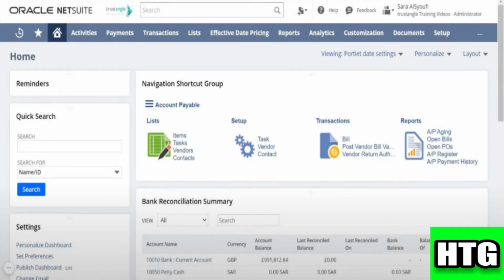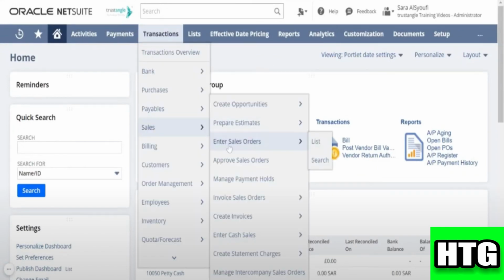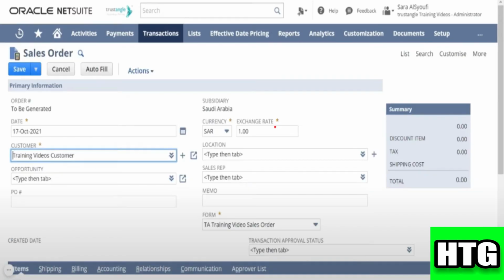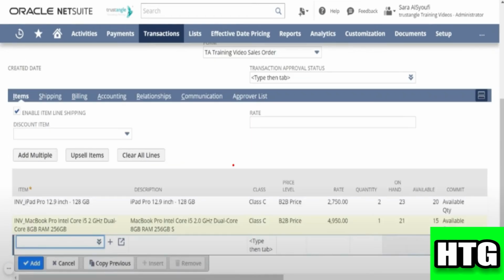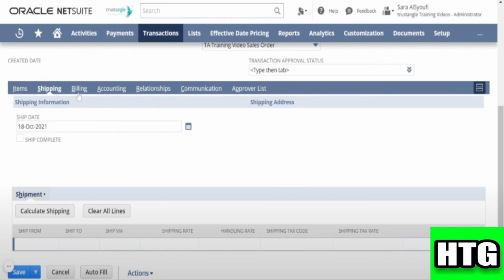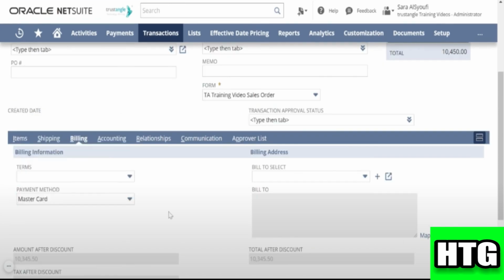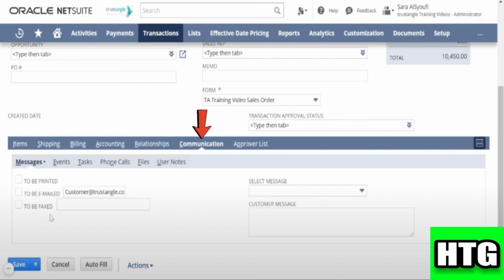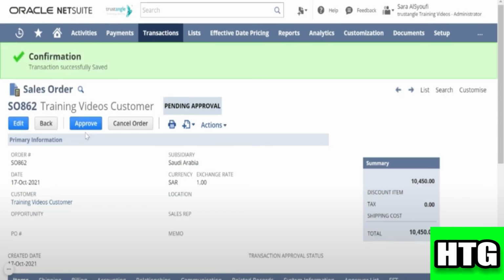HOW TO CREATE SALES ORDER IN NETSUITE 2025! (FULL GUIDE)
Looking to master the process of creating a sales order in NetSuite? This comprehensive tutorial will walk you through each step, ensuring you can efficiently manage your sales operations in NetSuite. Whether you're new to the platform or just need a quick refresher, this video covers everything from navigating the NetSuite interface to finalizing your sales order.